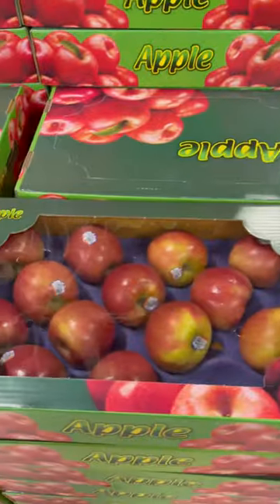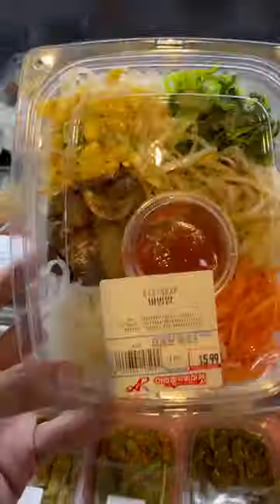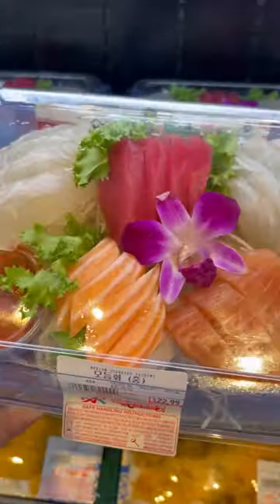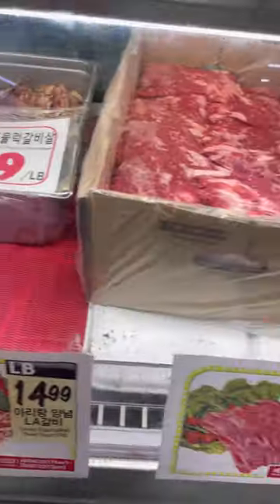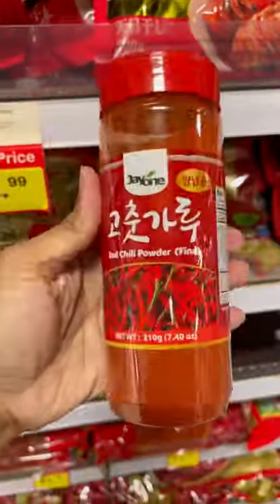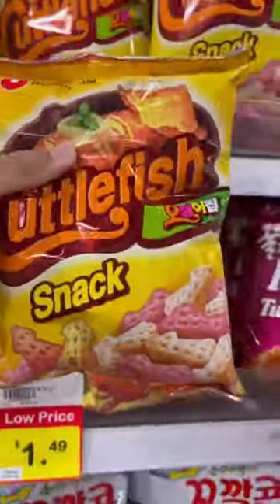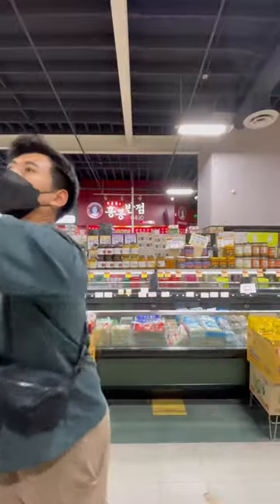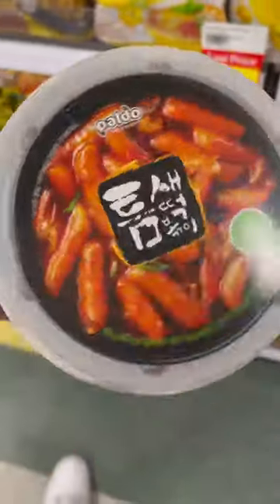Let’s Grocery Shop (Korean Market Edition)